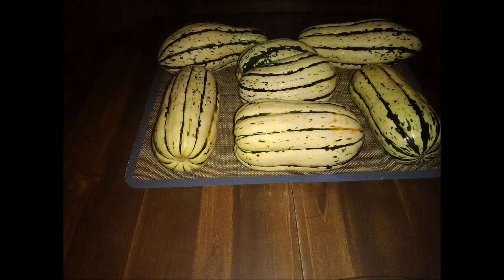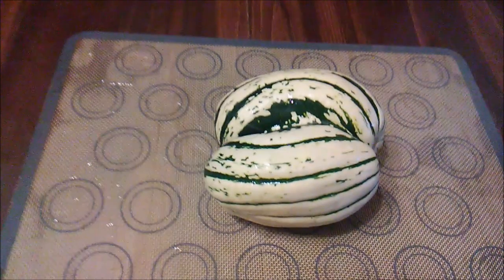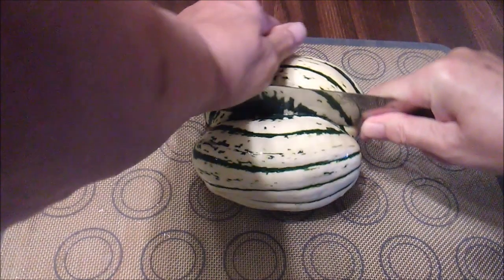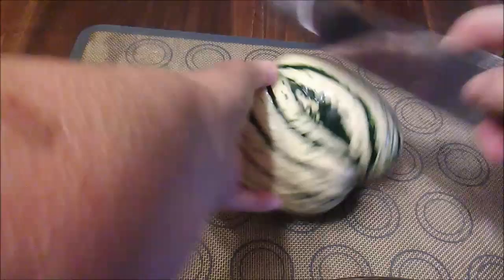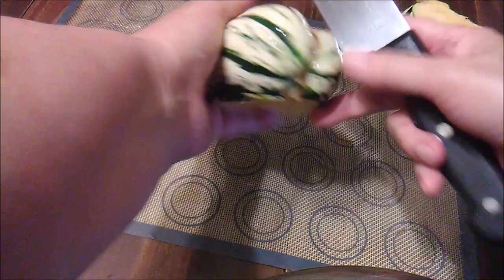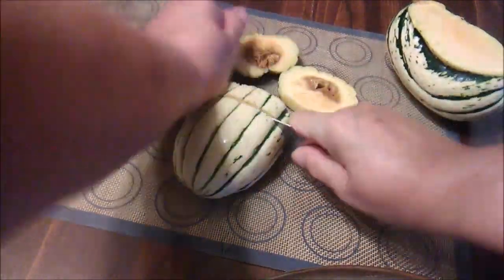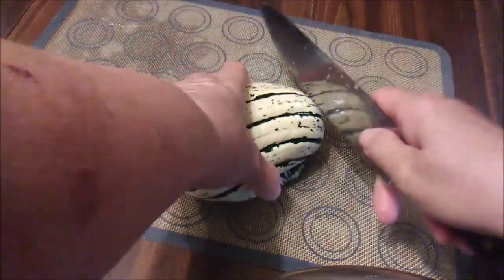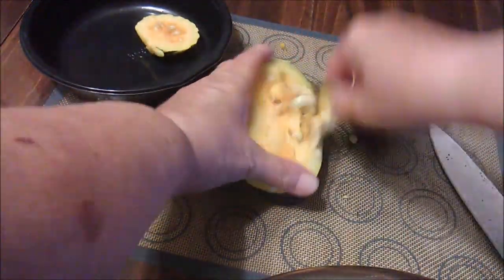Twin Delicata Squash 2 for the price of one Conjoined twins squash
Delicata Squash is hard to find.  This year, I only found 3.  But, last summer I found a great deal on them at my local farmers market.  They were $1 each.  But, if you bought 5 you could have another for FREE.  Well, the only thing I love more than Delicata Squash was getting something for free.  So, I chose one more from the basket. And, to my surprise it was a conjoined twin squash.  The seller told me that it counted as one so I got it.
I was more curious about what I would find when I cut it open. And, I thought that you might enjoy seeing what I found.